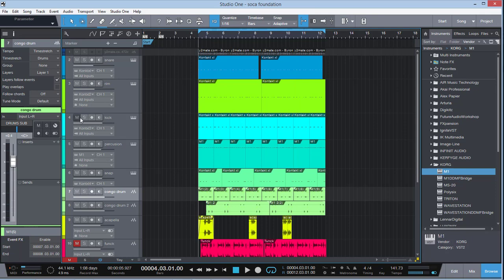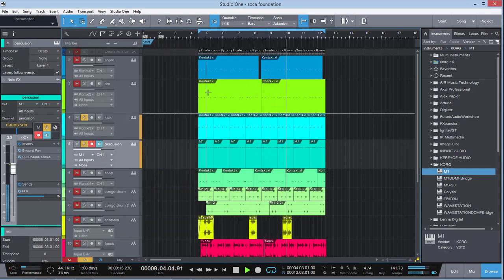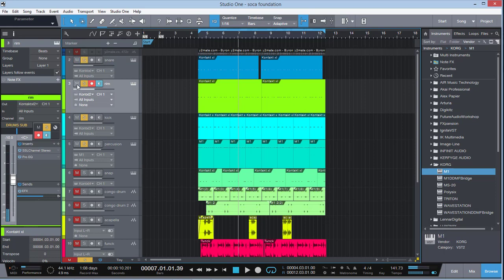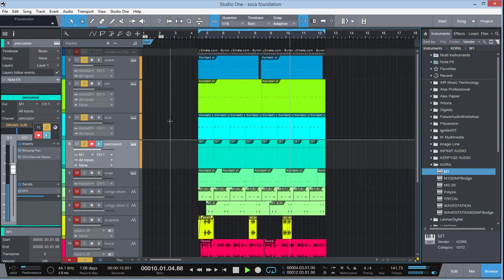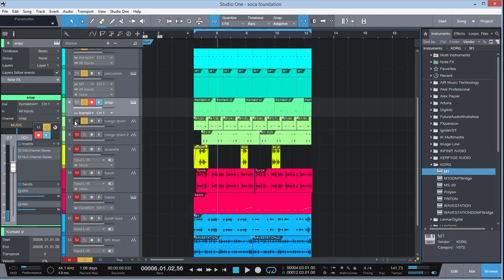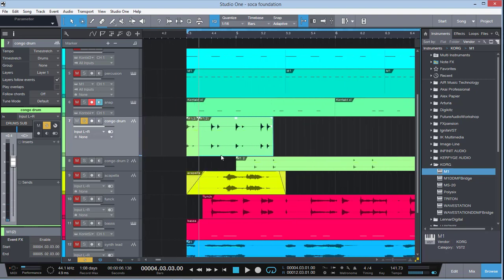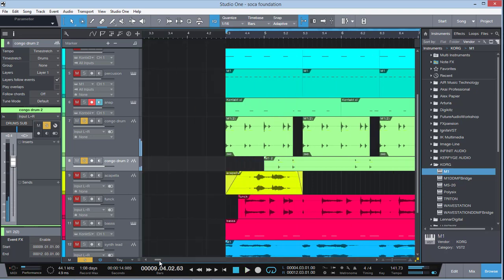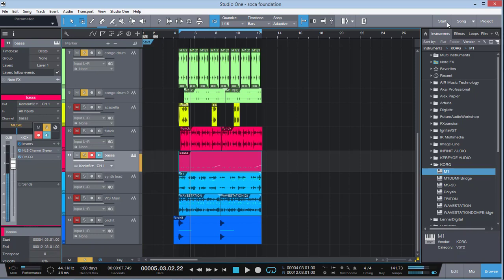Byron Lee Swing Engine soca beat foundation from the 1990s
learn as i break down the soca elements that makes this hit riddim from  the 1990s